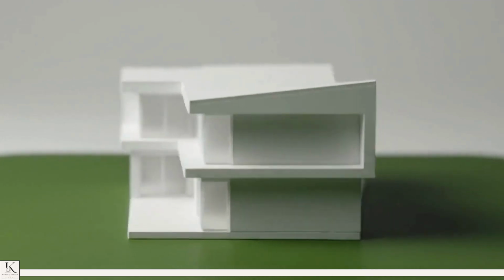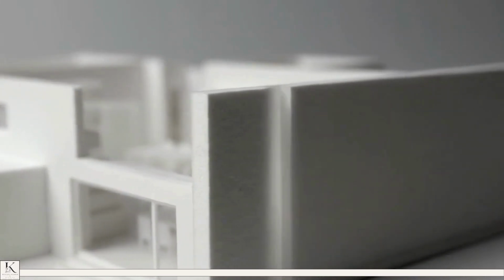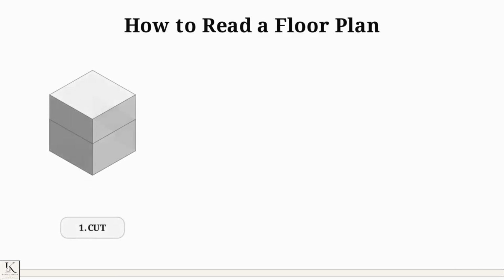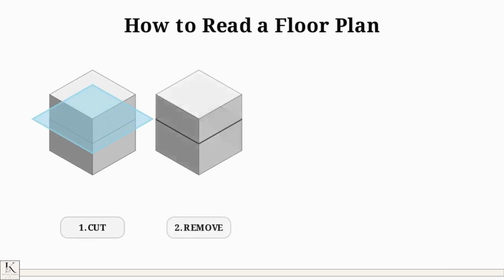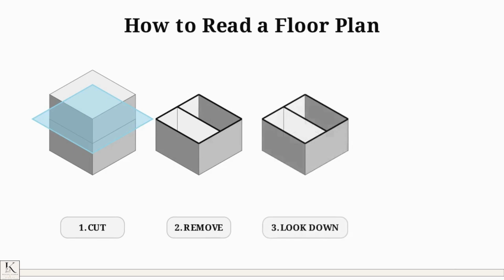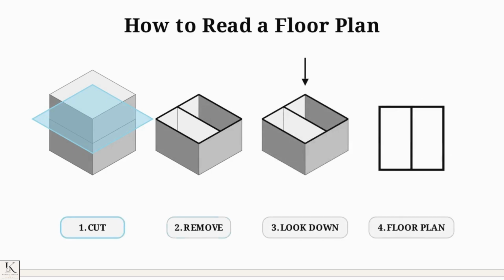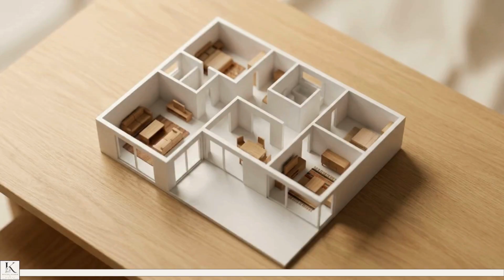Understanding Section Cut in Interior Design | Easy Explanation for Beginners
Welcome to **Design Studio by Komal**!

In this video, you'll learn the fundamentals of **Section Cut**—one of the most important concepts in interior design and architectural drafting. The topic is explained in a simple, clear, and practical way to help students build a strong foundation.

### 📚 In this video, you'll learn:

✔ What is a Section Cut?
✔ Why Section Drawings are important
✔ How to identify and read a Section Cut
✔ Real-world applications in Interior Design and Architecture

00:00 - The Challenge of Visualizing 3D Interiors
00:35 - The Concept of the Horizontal Slicing Plane
01:18 - Defining the Floor Plan: From 3D to 2D
01:53 - Blueprint Symbols vs. Physical Objects
02:28 - 4 Steps to Reading Any Floor Plan
02:47 - Conclusion: Seeing the Open Box

This video is ideal for:

* Architecture students
* CAD learners
* Beginners in technical drawing
* Anyone interested in understanding building drawings

At **Design Studio by Komal**, our goal is to make Interior Design easy to understand through clear explanations, practical examples, and engaging visuals.

👍 If you found this video helpful, please **Like**, **Share**, and **Subscribe** to **Design Studio by Komal** for more educational videos on Interior Design, Space Planning, Furniture Design, Building Materials, CAD, Technical Drawings, and Design Fundamentals.

### #️⃣ Hashtags